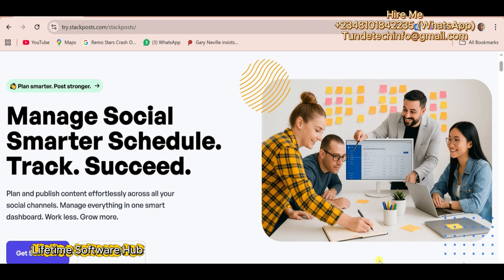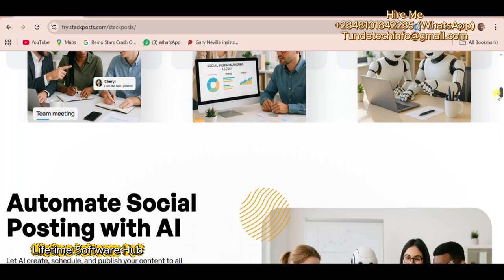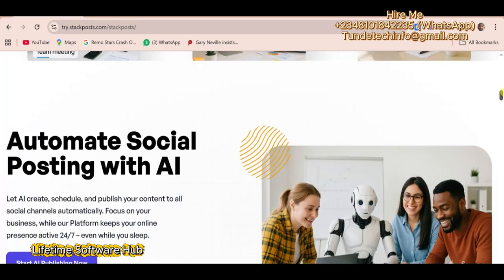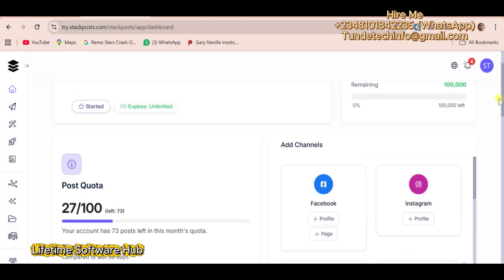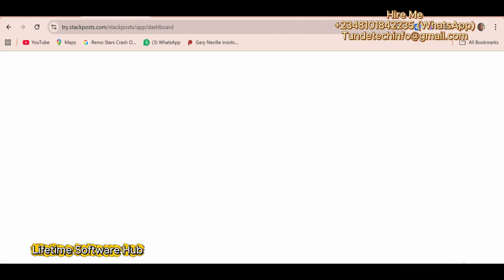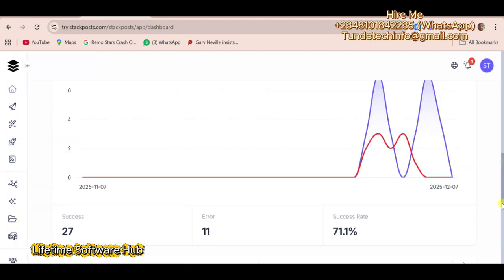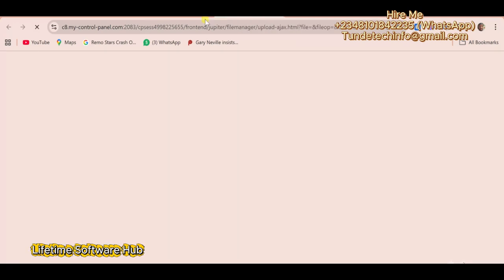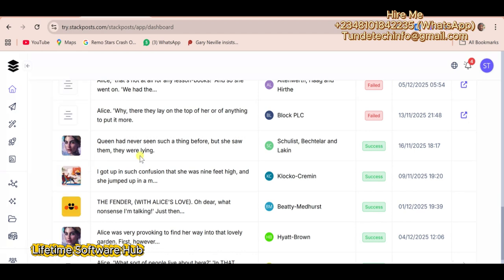Build Your Own SaaS Like Hootsuite! Stackposts Social Marketing Tool, Installation Guide, Lifetime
Want to build your own social media automation SaaS without paying monthly fees? This full demo and installation guide shows you how to use a powerful all-in-one platform to manage, schedule, and automate content across multiple social media platforms from one dashboard.

This software allows you to control Facebook, Instagram, LinkedIn, TikTok, and more while using AI to generate captions, hashtags, and content ideas automatically. It is designed for agencies, marketers, and entrepreneurs who want to launch their own SaaS business quickly.

Unlike competitors that charge monthly subscriptions, this solution gives you one-time payment with lifetime access, making it a cost-effective option for long-term growth.

Inside this video, you will learn how to:

Install the script step-by-step on your server

Configure social media APIs and automation tools

Schedule posts using the drag-and-drop calendar

Use AI tools to generate content instantly

Set up SaaS pricing plans and payment gateways

Customize branding with white-label features

Launch your own social media marketing business

💡 Perfect for:

Digital marketers

Agency owners

Entrepreneurs building SaaS platforms

⚙️ Full Features (Highly SEO-Optimized)

All-in-one dashboard for multiple platforms (Facebook, Instagram, TikTok, LinkedIn)

AI content generation (captions, hashtags, ideas)

Advanced scheduling with drag-and-drop calendar

Bulk post upload via CSV

RSS auto-posting for automation

Smart reposting for evergreen content

Team collaboration & user roles

Analytics & performance tracking

Cloud storage integration (Google Drive, Dropbox, S3)

Built-in image editor & watermark tool

White-label SaaS system (sell subscriptions)

Multi-language & customizable themes

stackposts social marketing tool
stackposts tutorial
stackposts demo
social media automation tool
hootsuite alternative
buffer alternative
social media scheduler
ai social media tool
codecanyon saas script
social media marketing software
white label saas platform
social media automation business
stackposts installation guide
one time payment saas